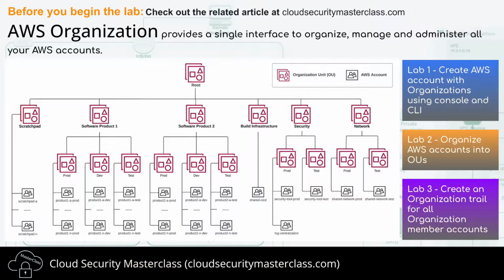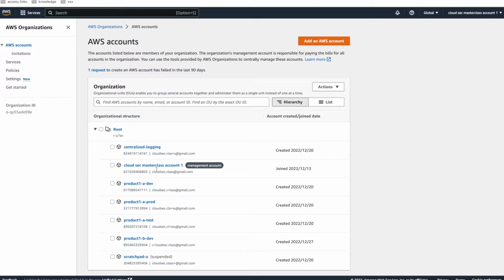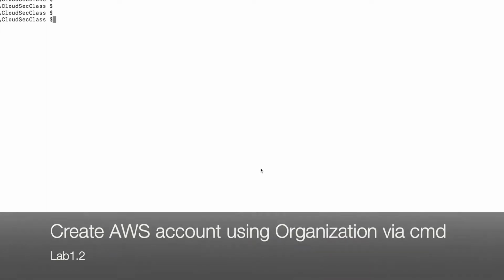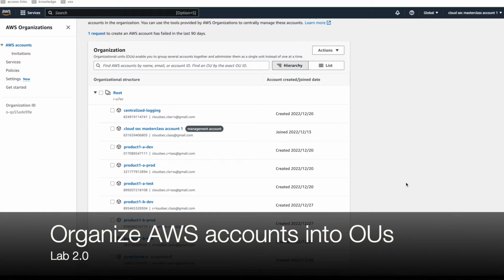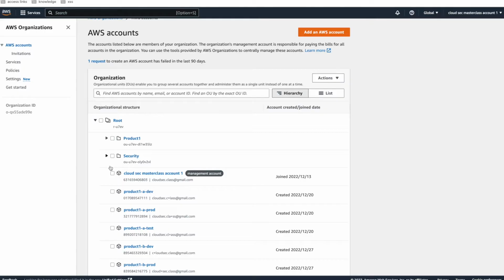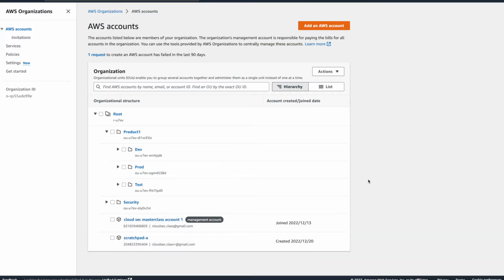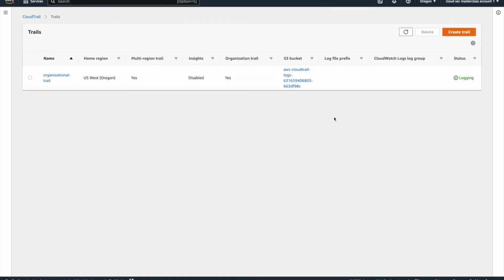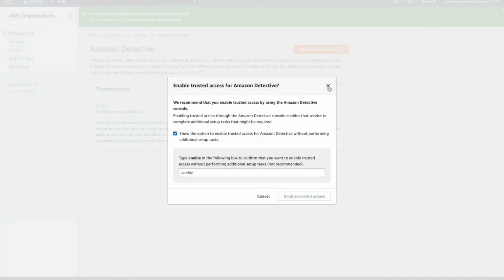AWS Security: Mastering AWS Organizations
AWS Organization makes the management of multiple AWS accounts better by providing a single interface to organize, manage and administer all your AWS accounts. In this demo, we would first create an AWS account via Organization from the AWS console, and then create another account from the AWS command-line. We would then organize the accounts in a hierarchical structure, and finally we would enable CloudTrail for audit logging across all AWS accounts in the Organization.

Chapters:
00:13 Introduction
01:17 Lab 1.1 Create AWS account using Organization via Console
04:09 Lab 1.1 Create AWS account using Organization via cmd
06:03 Lab 2.0 Organize AWS accounts into OUs
09:24 Lab 3.0 Create a CloudTrail for all Organization member accounts